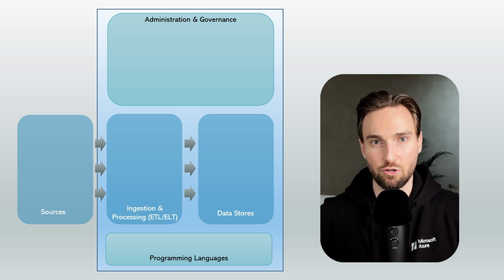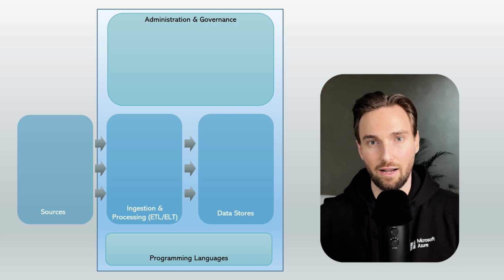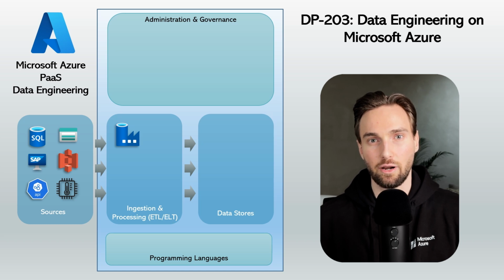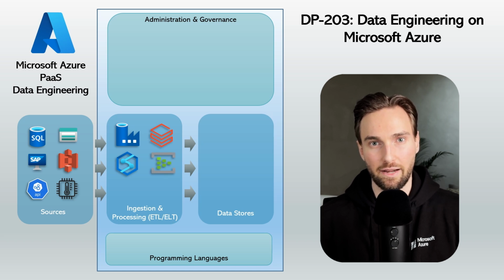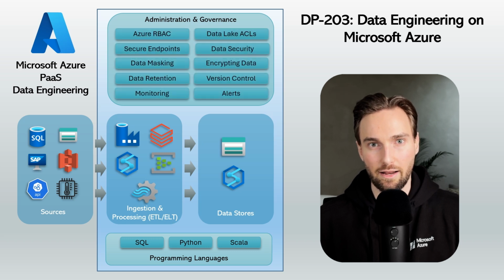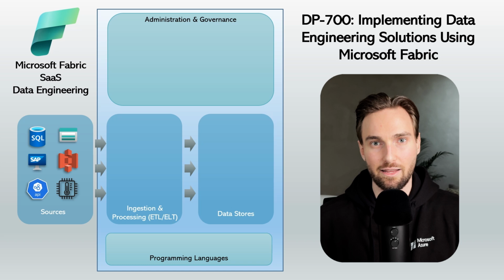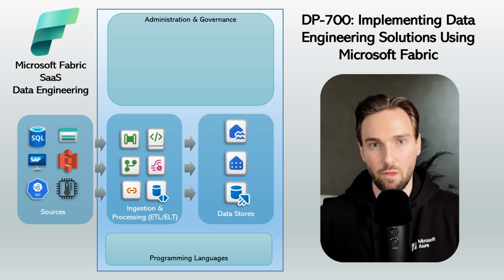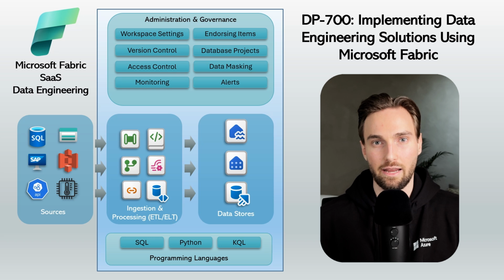DP-700 vs. DP-203: What is different? Scopes compared!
DP-203 vs. DP-700: Which Microsoft Data Engineering Exam Should You Take?
Confused about whether to take the DP-203 Azure Data Engineering Certification or the DP-700 Microsoft Fabric Data Engineering Certification? In this video, Aleksi compares these two certifications, discussing their differences, overlaps, and career value. Learn how your skills transfer between the two exams and discover a crucial tip to boost your score on either exam.

What You’ll Learn:
🔷 Key differences between DP-203 and DP-700 certifications
🔷 Overlapping skills and tools between Azure and Microsoft Fabric
🔷 Strategic tips for using Microsoft Learn during the exams
🔷 Career insights: Which exam is better for your future?

Key Takeaways:
✨ DP-203 focuses on Azure data engineering with tools like Data Factory, Synapse, and Databricks
✨ DP-700 emphasizes Microsoft Fabric's unified data engineering platform
✨ Many tools in both certifications, like Notebooks and Pipelines, are similar and transferable
✨ A smart strategy for leveraging Microsoft Learn during your exams